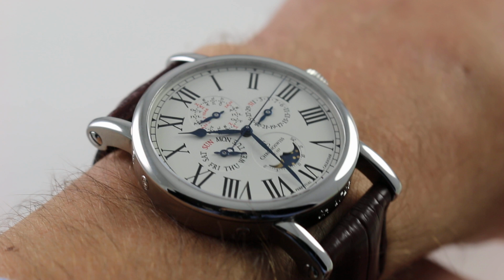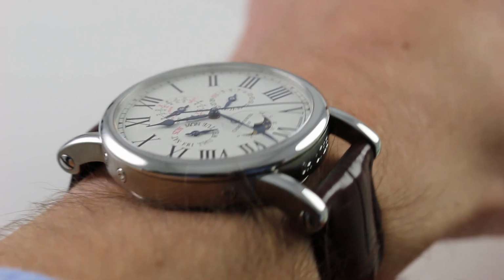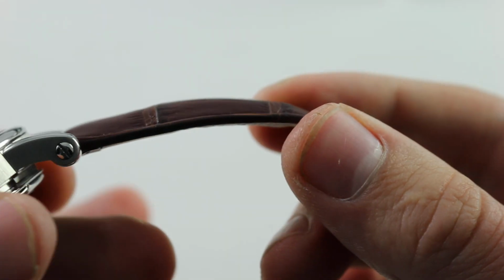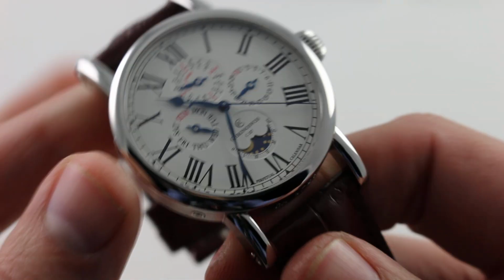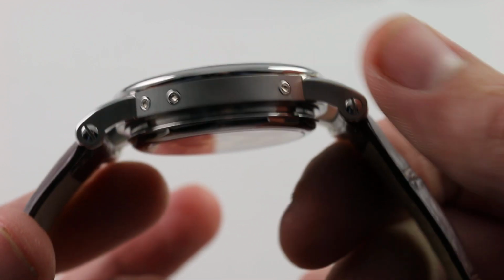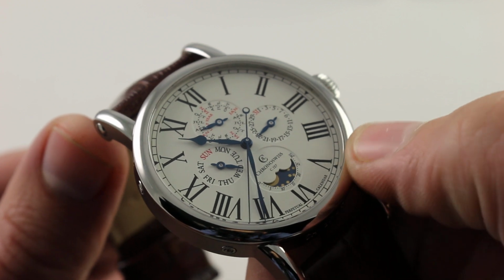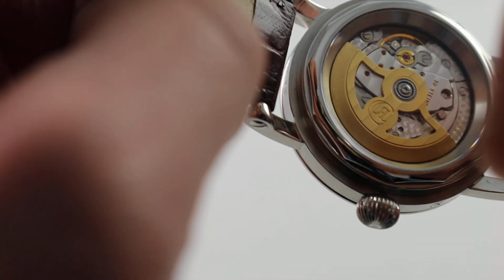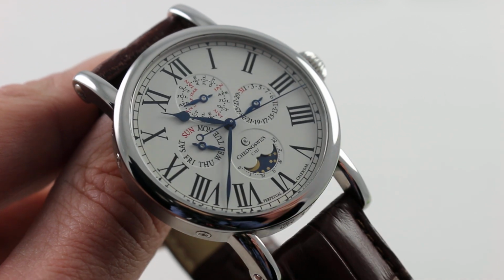Pre-Owned Chronoswiss Perpetual Calendar CH1723 Luxury Watch Review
Pre-Owned Chronoswiss Perpetual Calendar CH1723 40mm stainless steal case, automatic winding, features baroque inspired vintage design, 13.3mm thick, and 52.3mm lug to lug. Strap is light brown alligator leather.